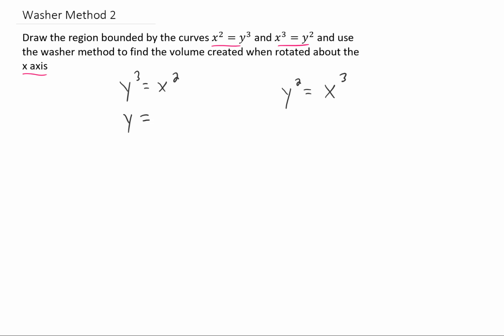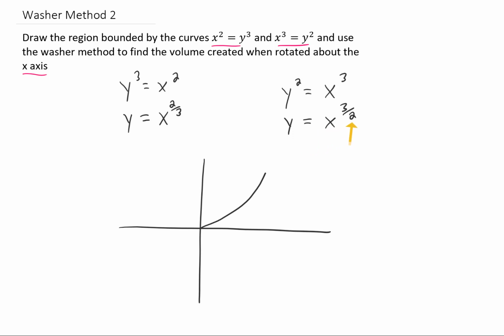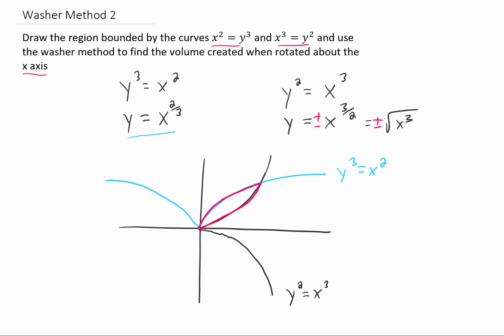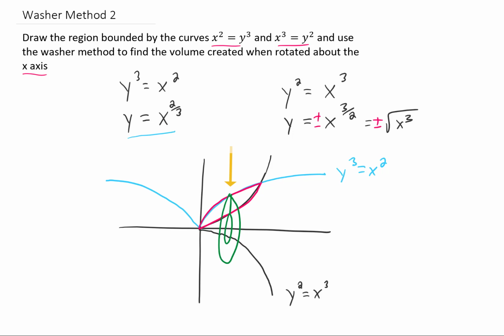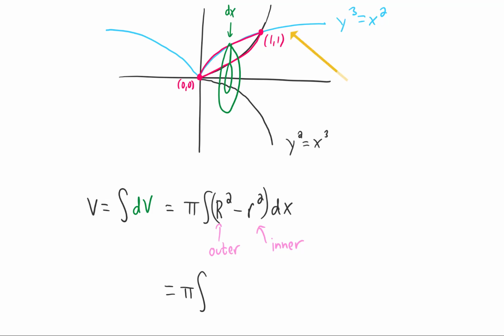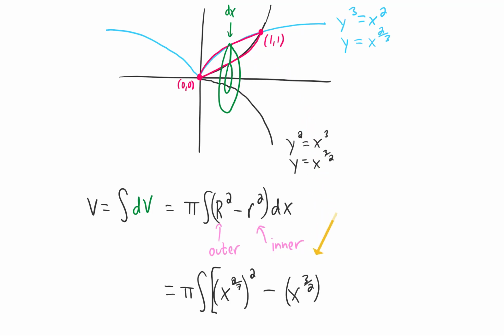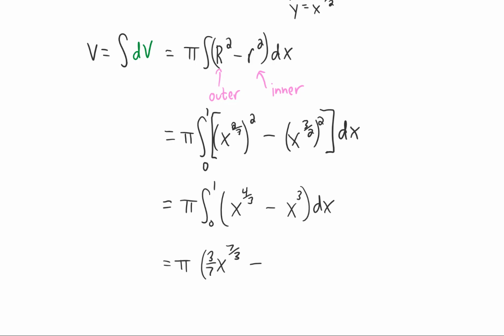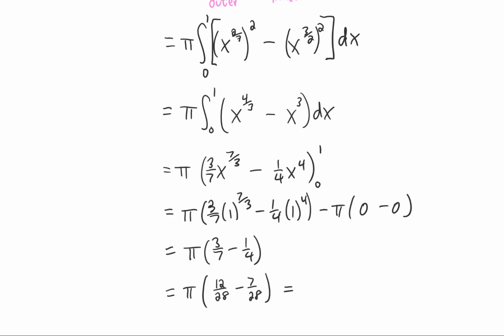The region bounded by y^3=x^2 and y^2=x^3 is rotated about the x-axis. Find the volume using washers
Here is another washer method problem that is pretty fun! I hope it helps you in your Calculus 1 or Calculus 2 class.